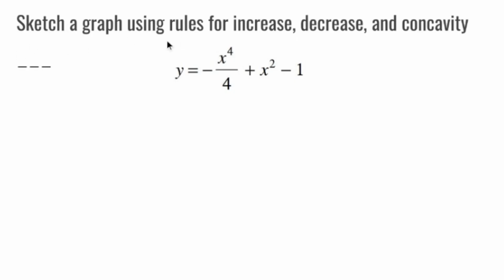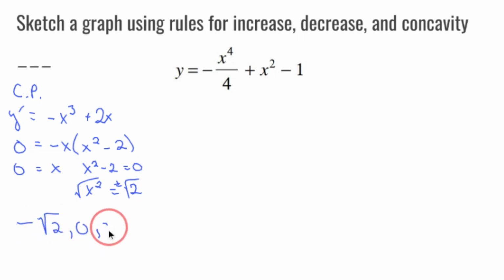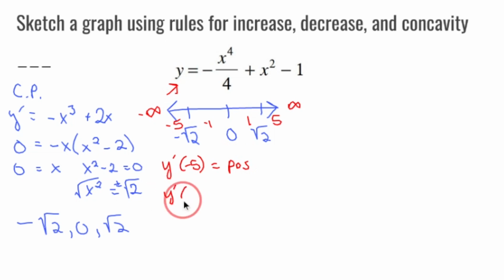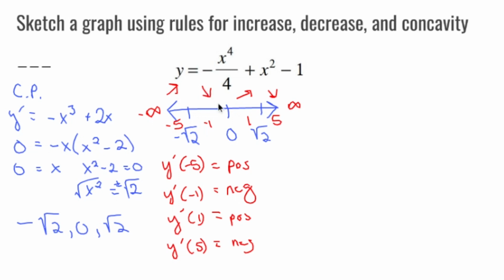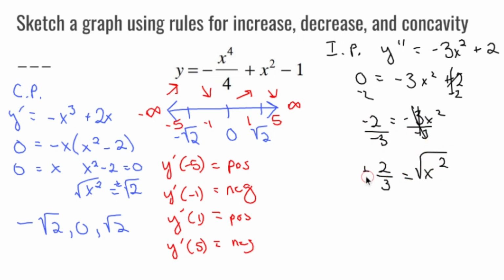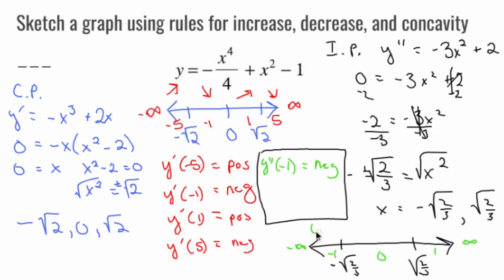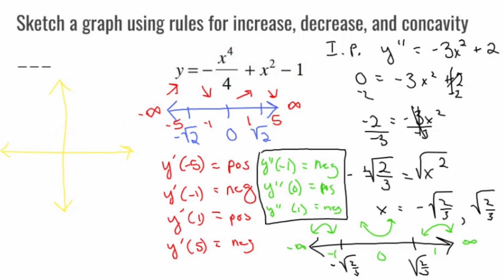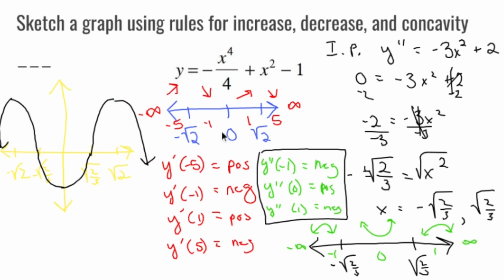Calculus Bites - Sketch a Graph Using Increase, Decrease, and Concavity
This video goes over how to sketch a graph by finding critical points, using those critical points to find where the function is increasing or decreasing, finding the inflection points, using those points to find where the function is concave up and concave down, and graphing a curve.

Nick Perich
Norristown, Pa .